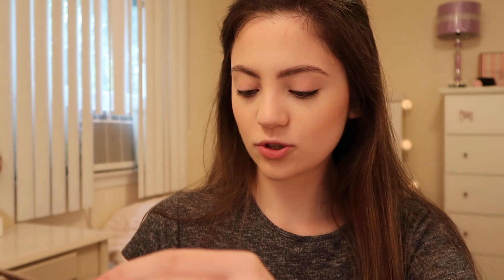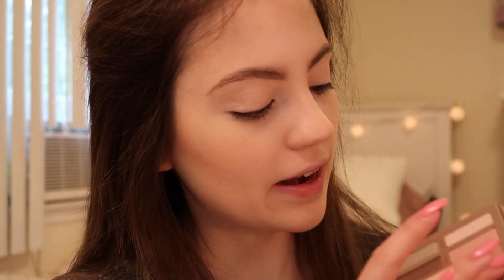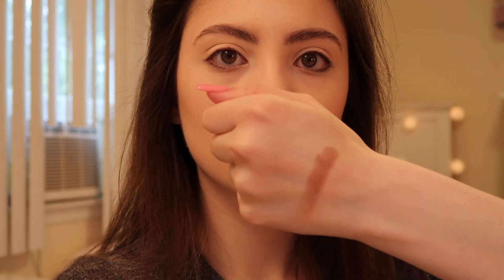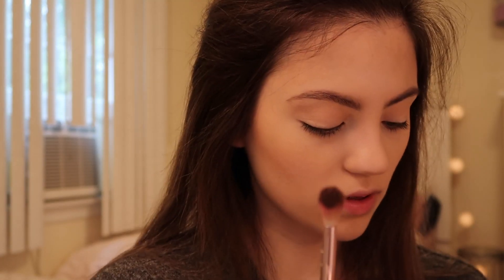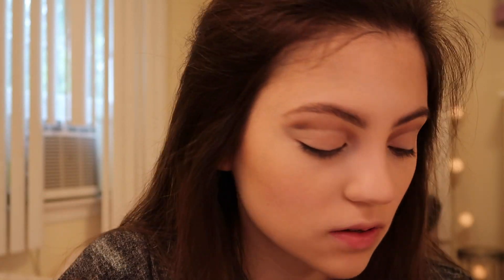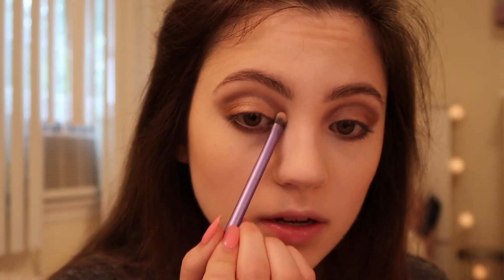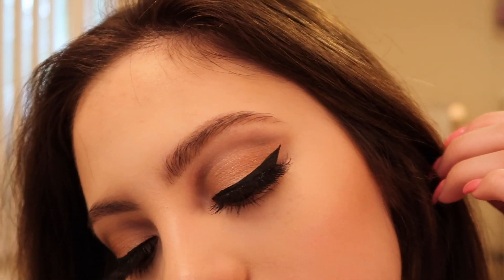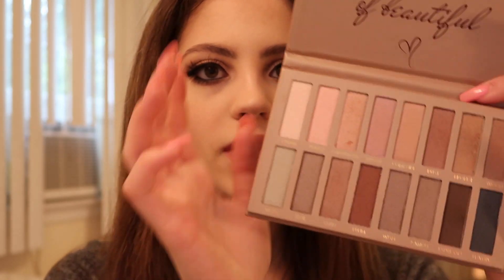I TRIED A $13 EYESHADOW PALETTE! | AMAZON #1 BEST SELLER LAMORA BEAUTY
Hey guys, it's Victoria! In this video, I try an Amazon best-selling eyeshadow palette from Lamora Beauty!